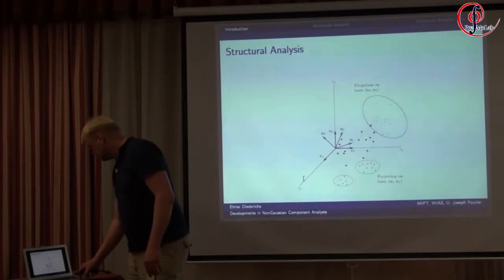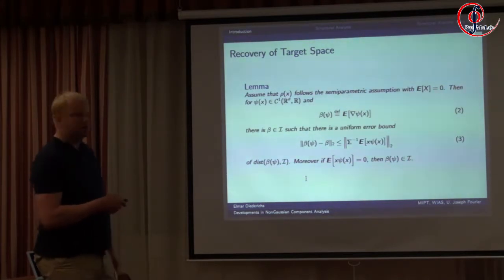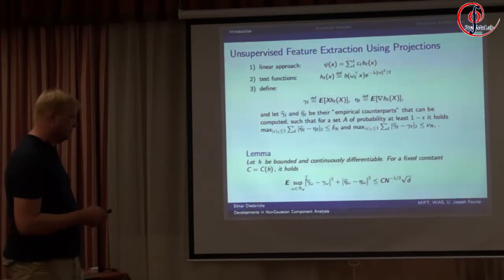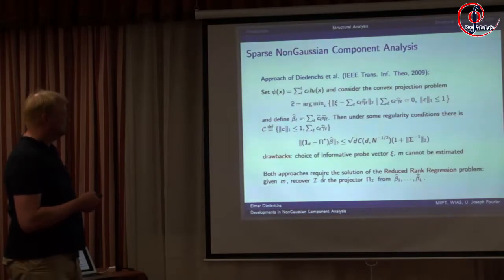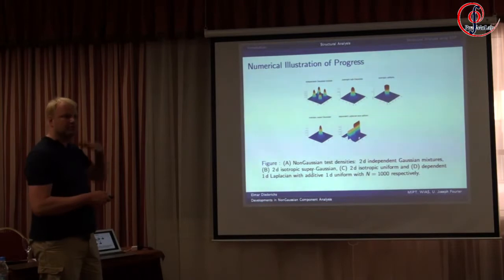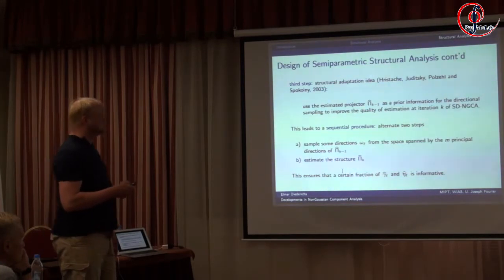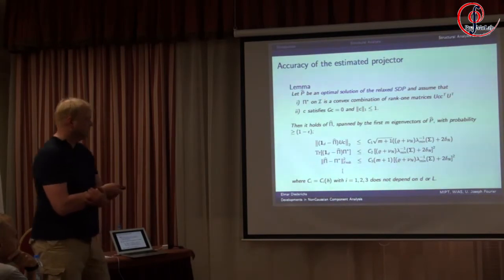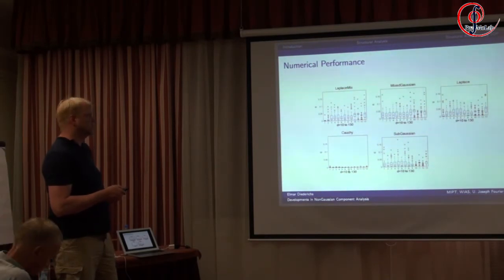14 00 Elmar Diederichs